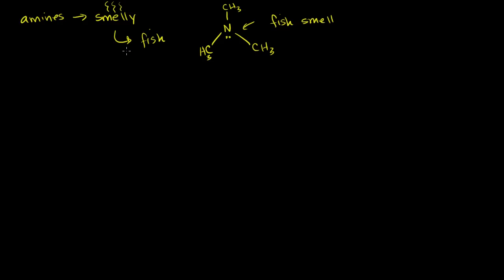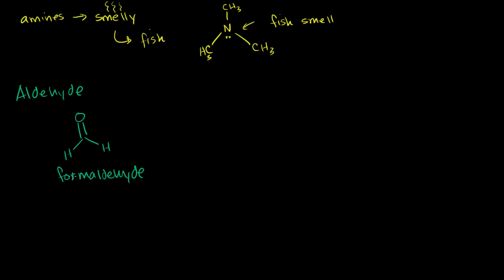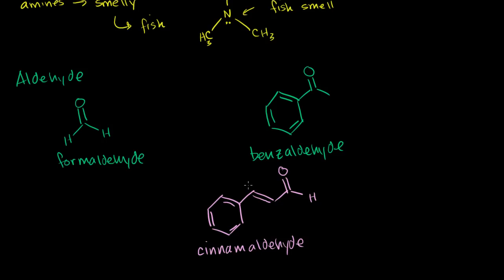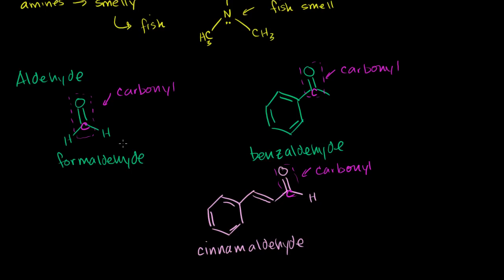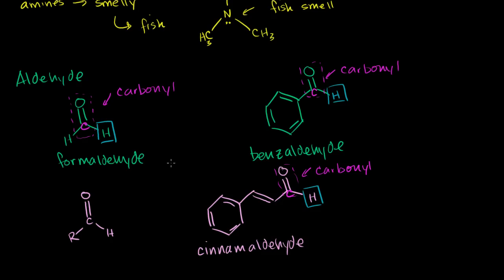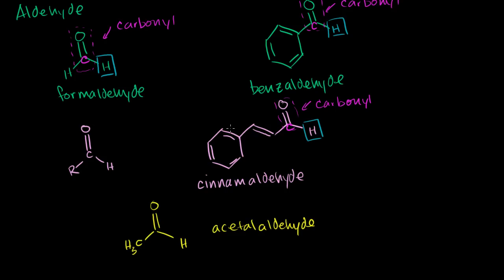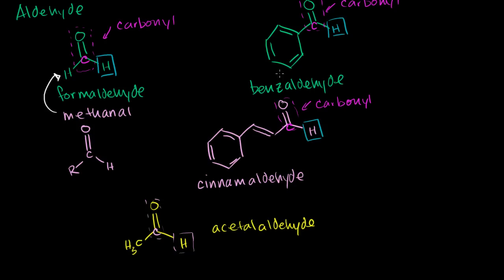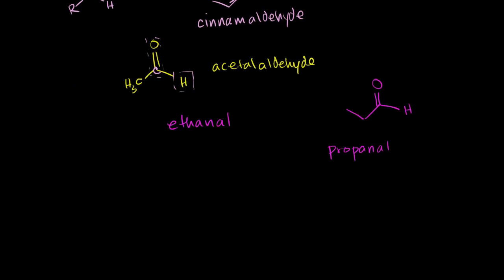Aldehyde introduction | Aldehydes and ketones | Organic chemistry | Khan Academy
Courses on Khan Academy are always 100% free. Start practicing—and saving your progress—now

Aldehyde introduction. Created by Sal Khan.